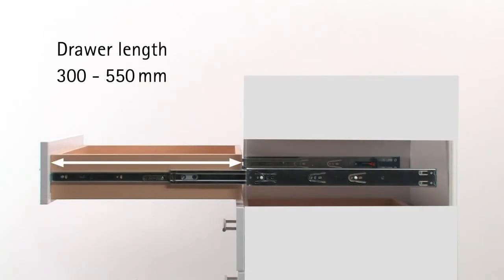Hettich Dimensions & Features of ball-bearing full extension runners